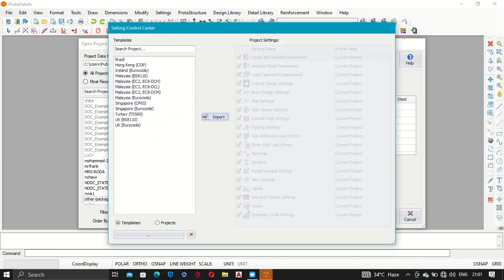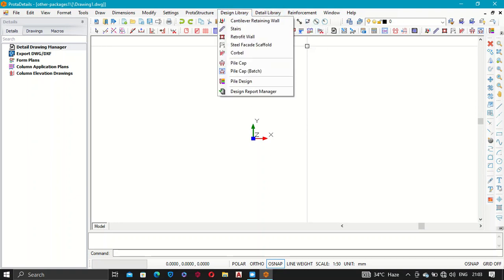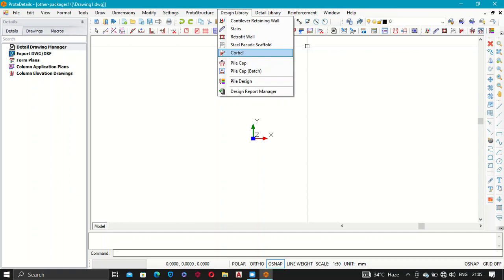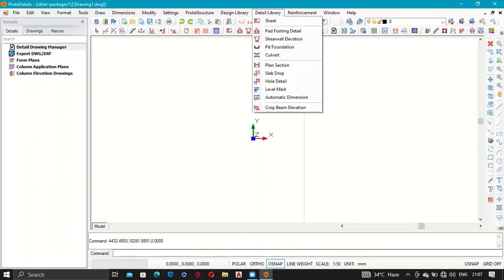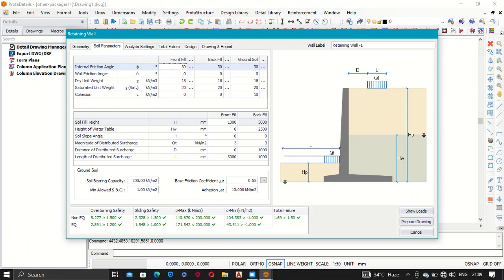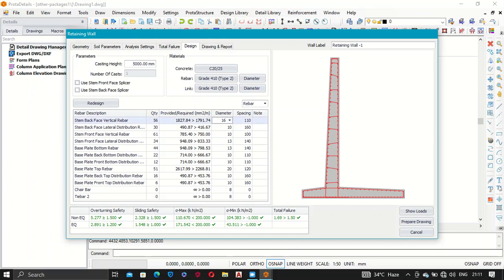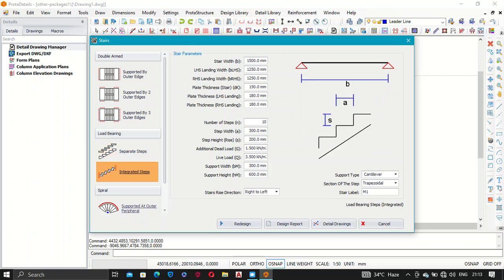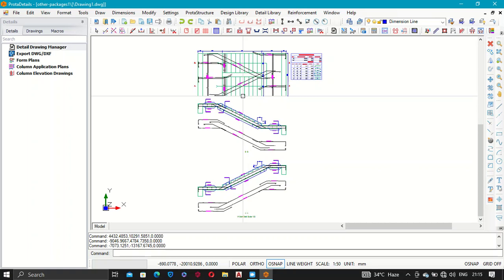Other Design packages in Protastructure (Protadetails)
Protadetails @CAD_MADE_EASY  @AKPOROKOENGR

Staircase design with Protadetails @CAD_MADE_EASY

Scaffold design with Protadetails @CAD_MADE_EASY

Culvert design with Protadetails @CAD_MADE_EASY

Pile cap design with Protadetails @CAD_MADE_EASY

Pile design with Protadetails @CAD_MADE_EASY